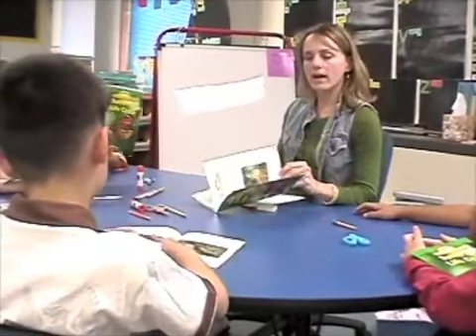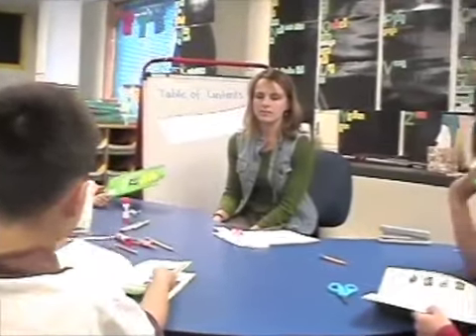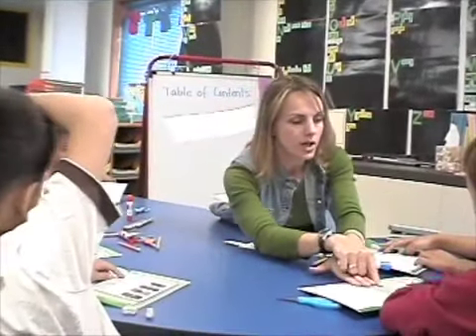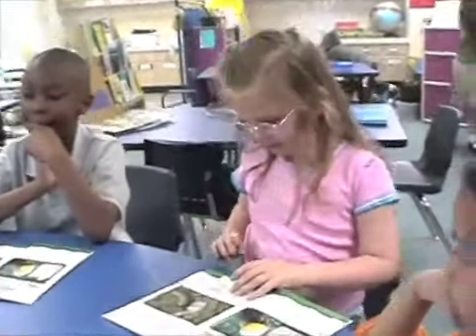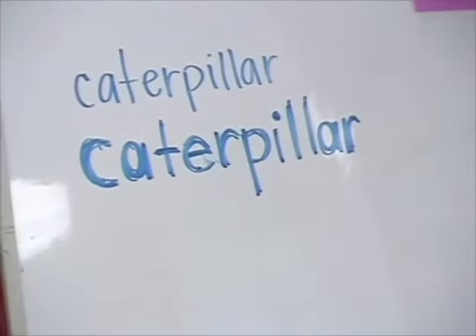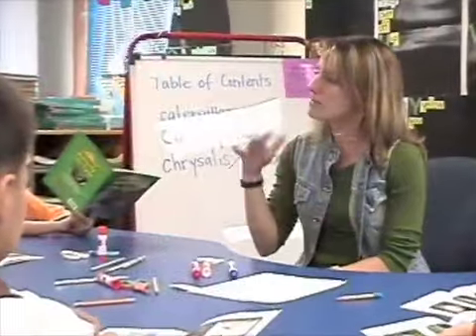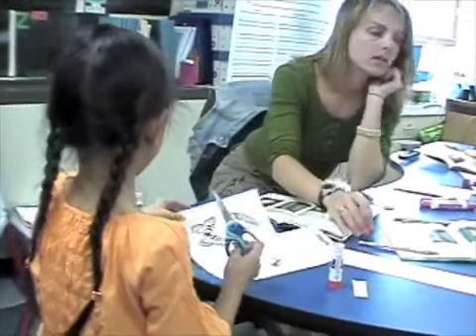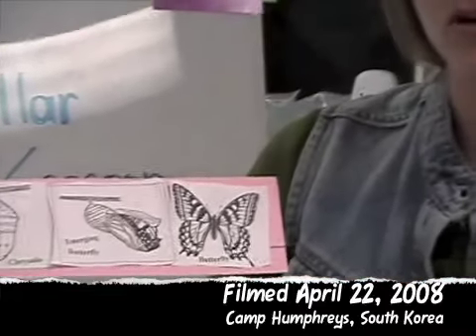First Grade Differentiation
A First Grade teacher gives an explanation of how she employs some of the differentiation techniques in her classroom.